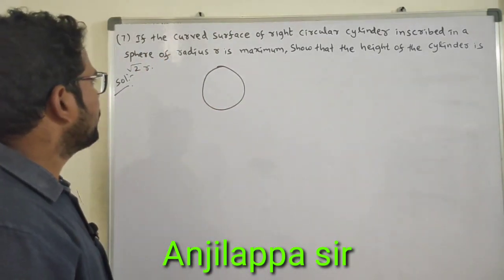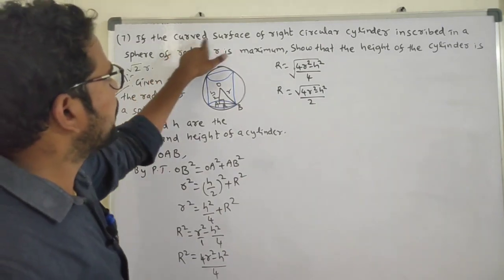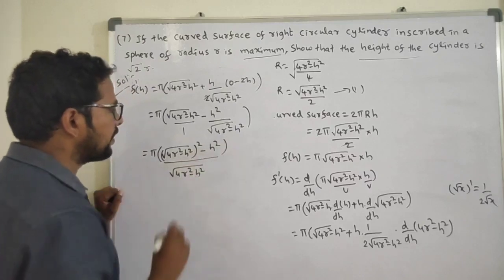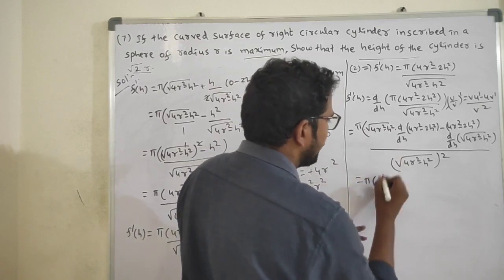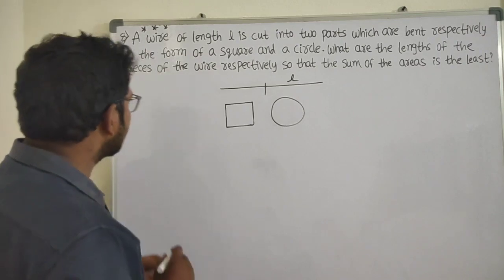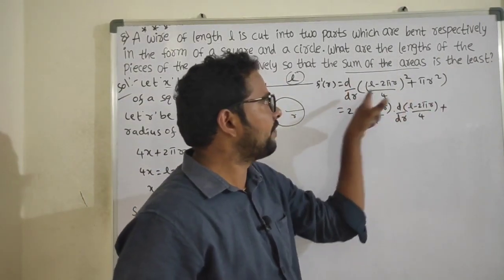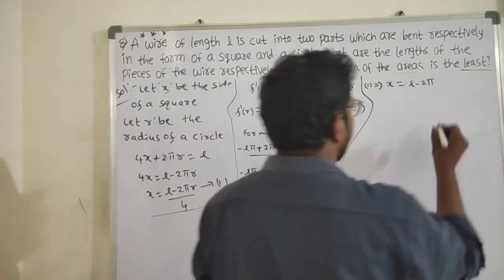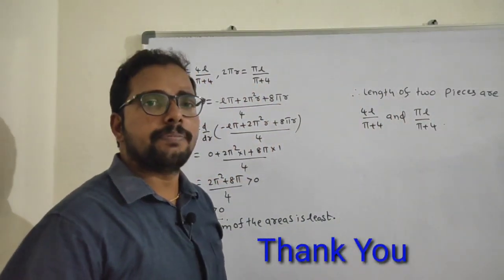Inter 1st Year//Maths I (B)/10.Applications Of Derivatives/Maxima and Minima//Most important 7 Marks